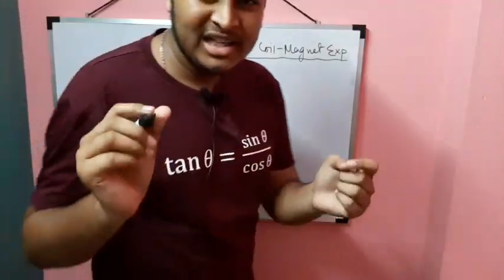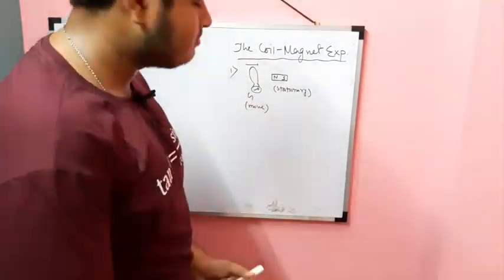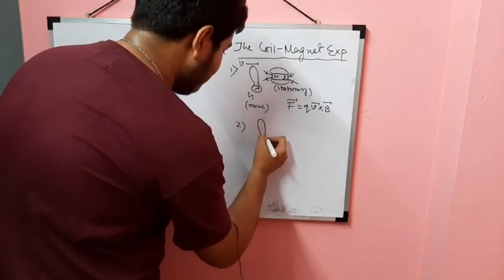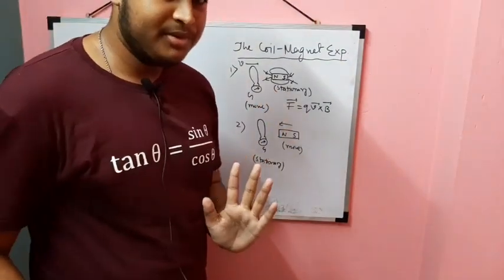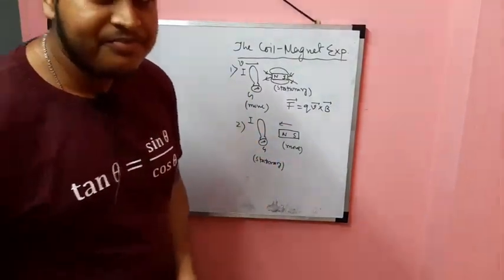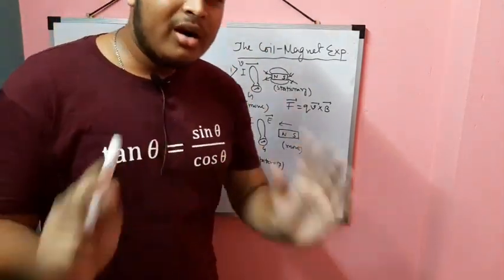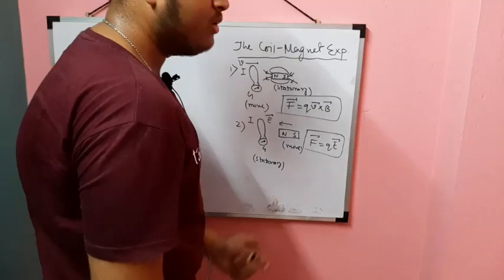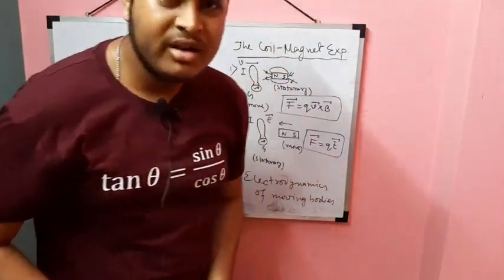The Coil-Magnet Experiment & Origin of The Special Theory of Relativity | (in English)